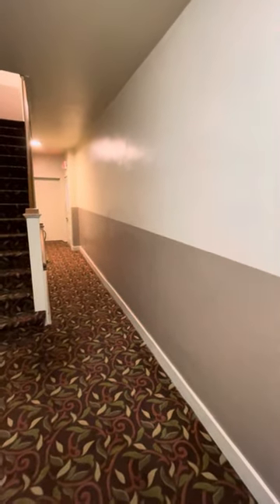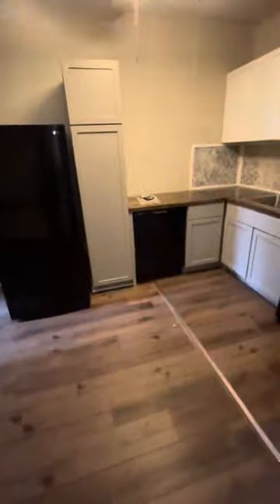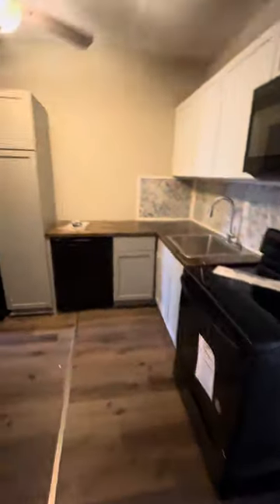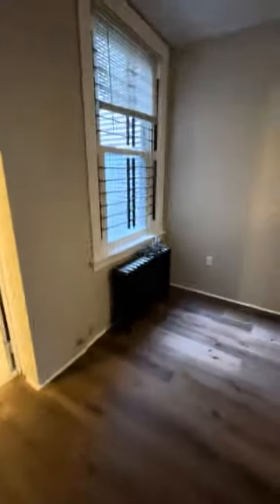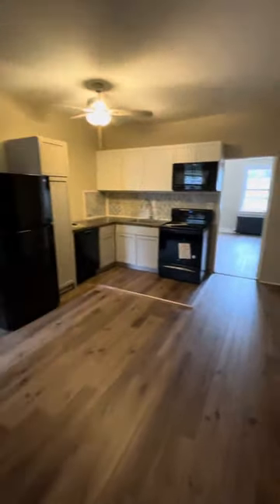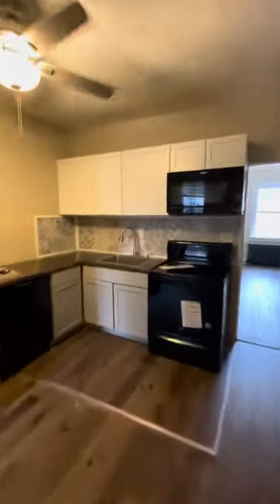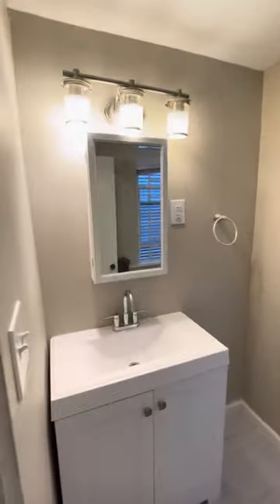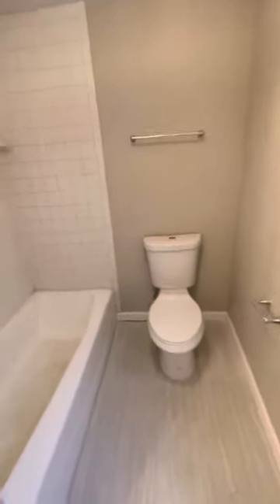4828 Liberty #9- Bloomfield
Be the FIRST to live in this adorable, spacious 1 bedroom in the heart of Bloomfield!!

- 2nd floor walk up
- Open plan living/dining/kitchen will feature:
- All new appliances- fridge, stove, dishwasher
- New cabinets and new countertop

- Entire unit will be completely repainted w/ light grey walls and white trim
- New vinyl wood flooring throughout
- All new lighting, including ceiling fans
- Big bathroom w/ new vanity, flooring, lights
- Unit comes w/ 2 window AC units
- Shared coin op laundry facilities
- On street parking only ($25/year parking permit)

*HEAT IS INCLUDED!*

$1000/mo plus tenant pays electric (lights, window ac units) and a $25 per person, per month water/sewer fee.
Neutered/spayed dogs and cats welcome w/ deposit and low monthly pet fees. Max of 2 pets.
1 year lease.